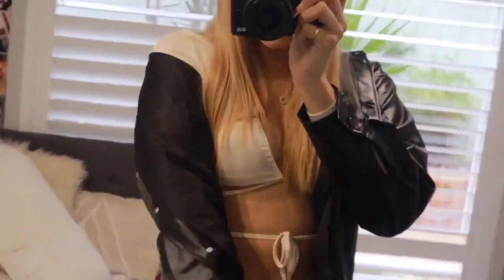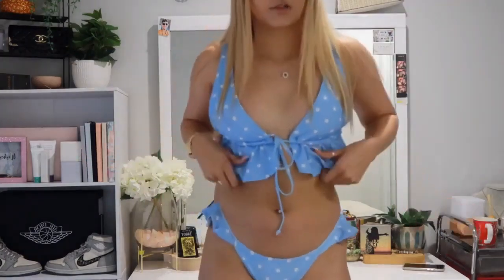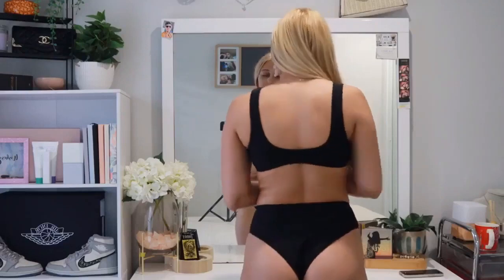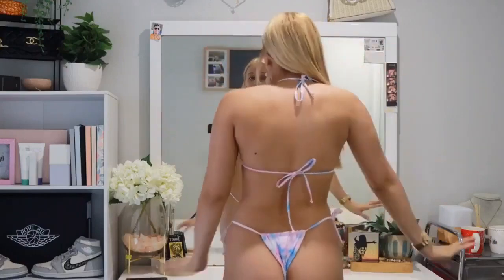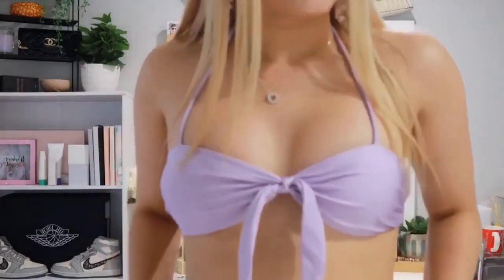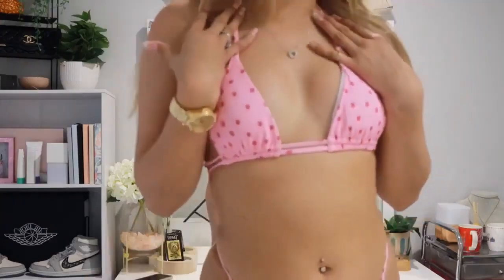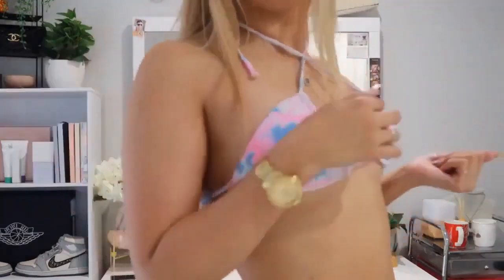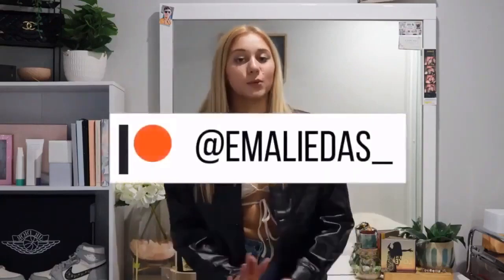bikini girl BIKINI TRY ON HAUL Lingerie try on haul 2023 micro bikini try on Haul 2023 2